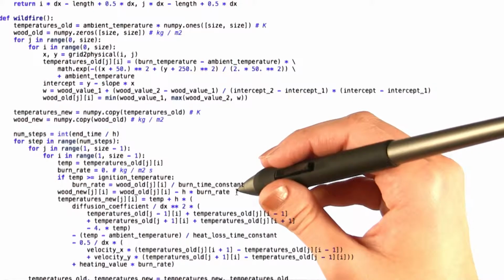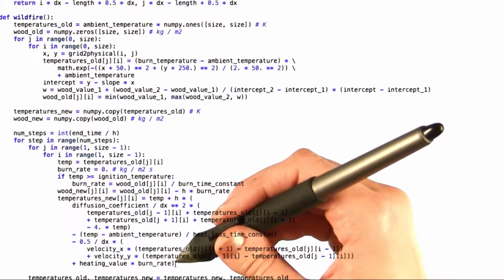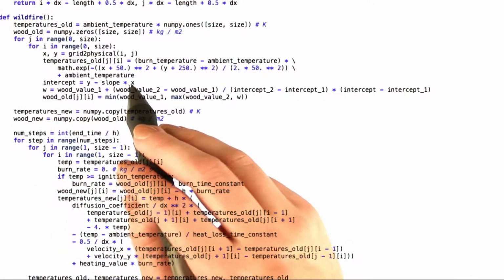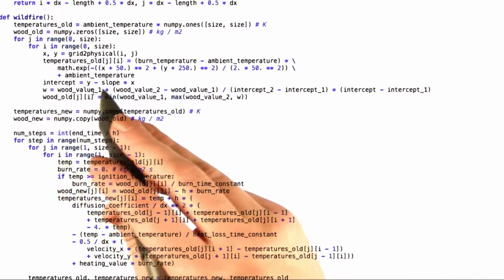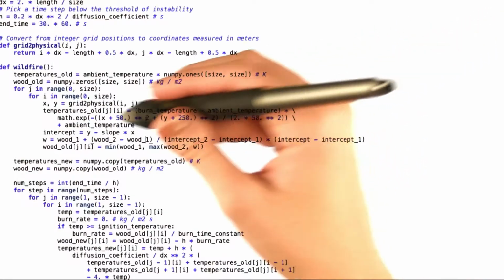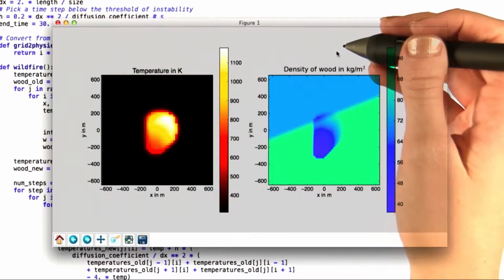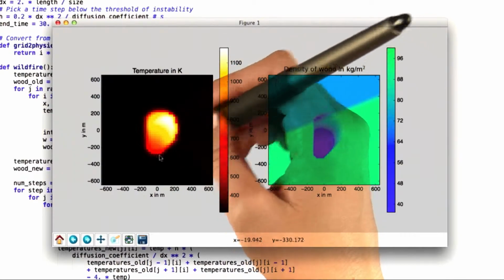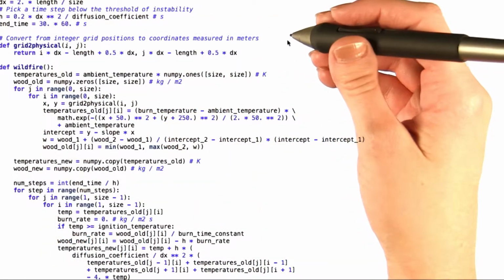Wildfire Solution - Differential Equations in Action